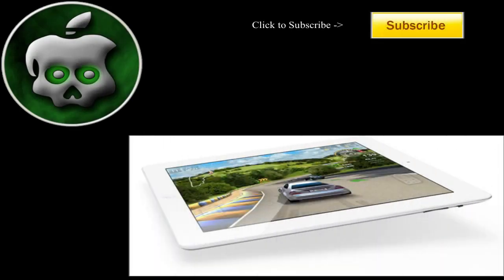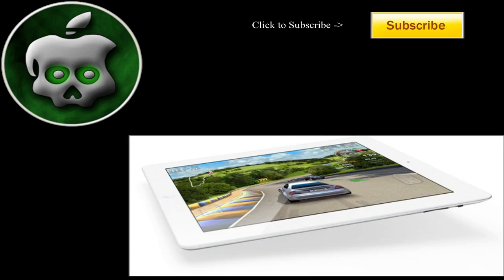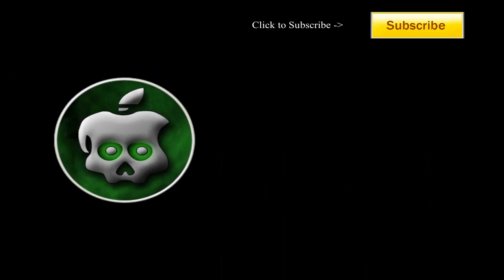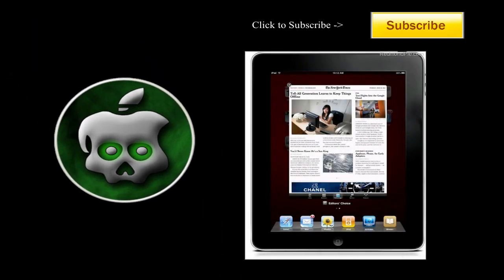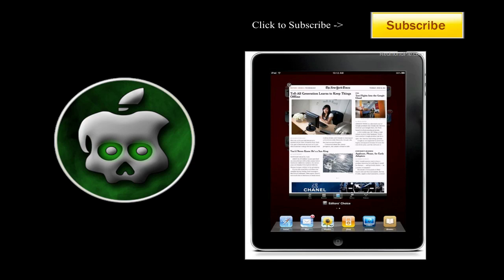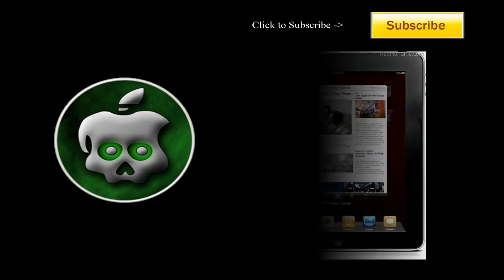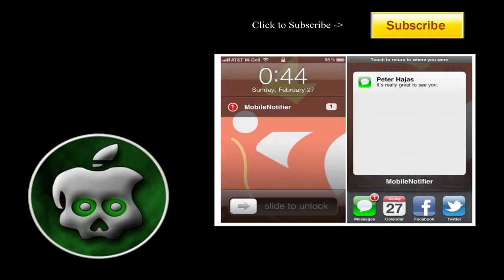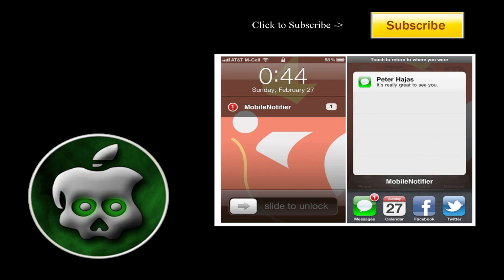iOS 6.1 / 6 / 5 Jailbreak iPhone 5, iPad Mini, iPad, iPod Touch, iPad 2 Updates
Lower than iOS 5 Jailbreak? Just update to a more recent firmware, or search my channel for a guide. (iPhone 3gs, iPhone 4, iPhone 4S, iPod Touch, iPad 2, iPad 3, etc).

In this specific video, I talk about rumors regarding the iPad 2 Jailbreak.